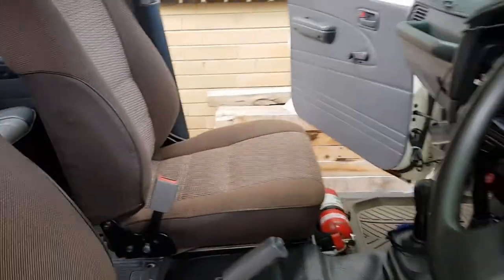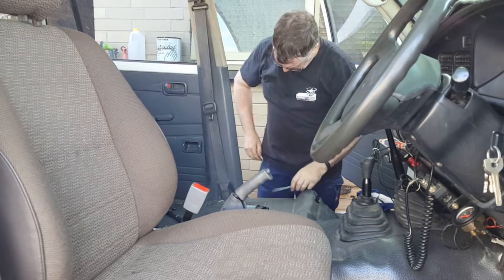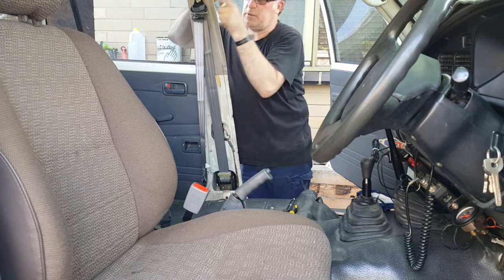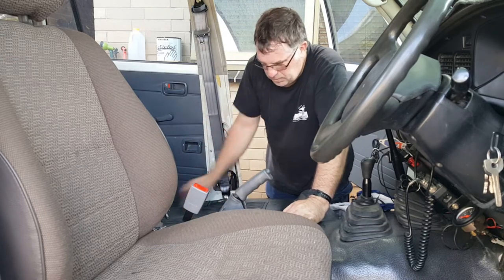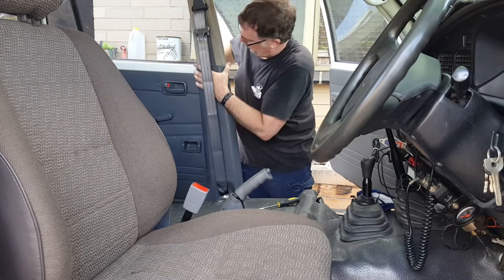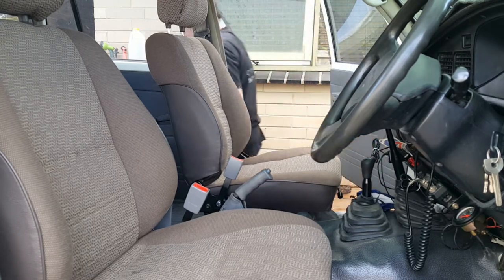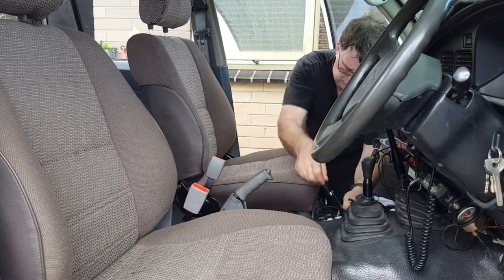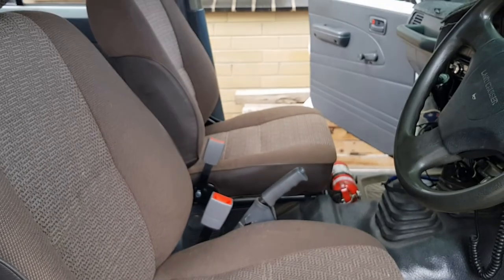Removing 3/4 seat and Installing a bucket seat and a new seat belt Toyota Landcruiser 80 series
While this COVID-19 is happening it gives me a chance to get a few more things done to my 4WD I call "Caspa" as in the white ghost that goes everywhere.

In this video, I'm showing how I changed over the Passengers 3/4 seat for a newer and better condition seat and also changed over to a new seatbelt.
This is on my 80 series Toyota Landcruiser 1992 model

This is part 2 of 2, in part 1 I show how I changed over the driver's seat and fitted a new seatbelt.

This is another video in the series of updates on "Caspa" My 80 series 1992 Toyota Landcruiser wagon that I purchased in 2018. I am slowly doing up ready to start using as a daily driver and also for getting away camping and visiting more of Australia with.

Follow my journey as I get it ready to use, most of the mechanical work I try to do myself saving money but there are just some jobs I cannot do due to lack of equipment and some tools or the appropriate mechanical knowledge and experience etc..

All corrective work since I purchased the vehicle in December 2018 is carried out by me. These videos show the issues and Fun related to doing 4WD repairs yourself.

I am based in the inner western suburbs of Melbourne Victoria Australia.

Tim.

My videos are made on my Samsung S6 & S8 mobile phones, usually with the S6 on my DIY made stand which you can find out about in another video I have made about it.

My videos are edited with OpenShot Video Editor program which is Opensource (free to everyone)